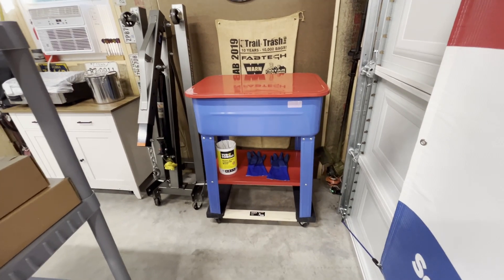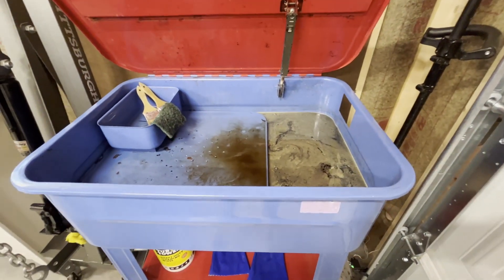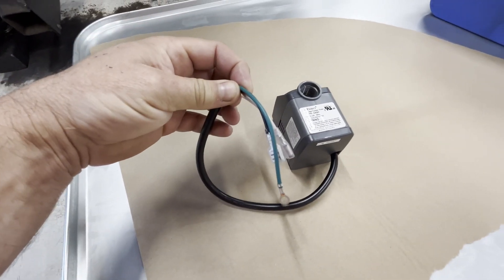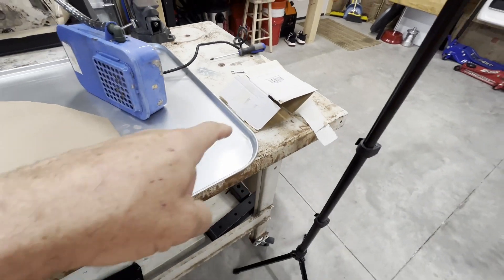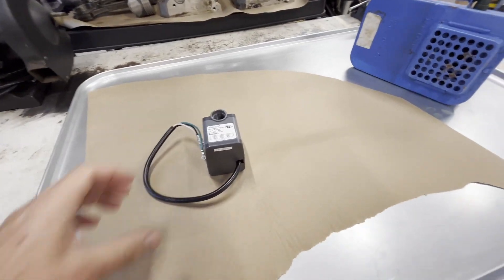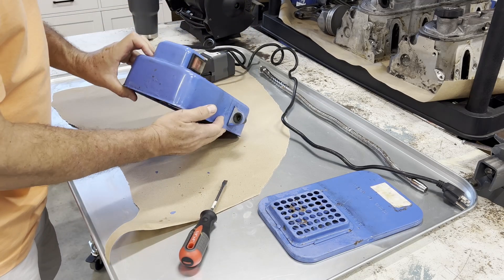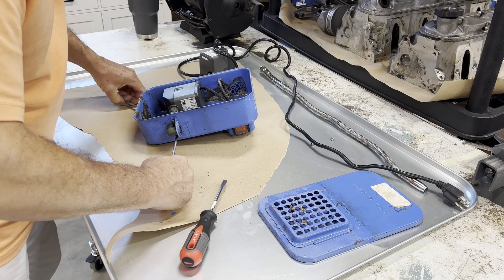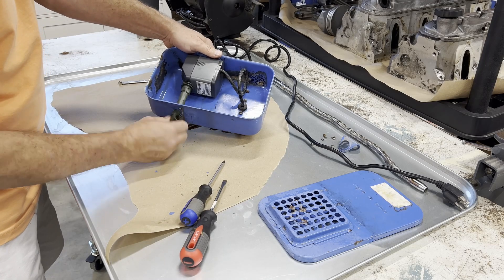Fixing a Used Harbor Freight Parts Washer We Found on Marketplace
This worked great for about 5 minutes then stopped. These washers are pretty common and sold under different brand names; this one being the Harbor Freight flavor which is still sold now in a different color. Follow along as we get it done!